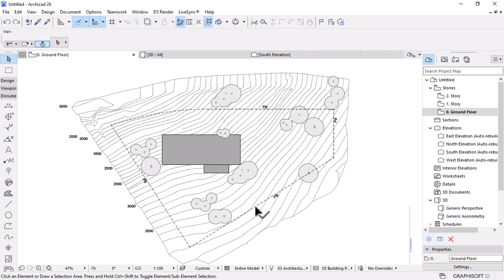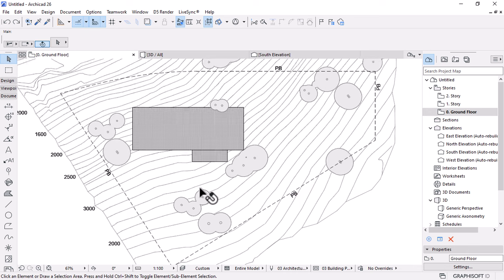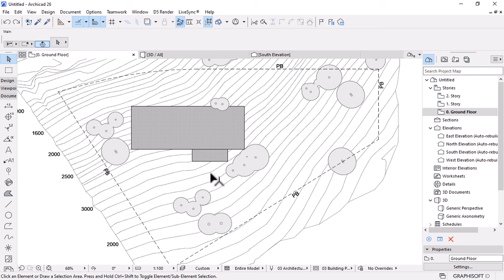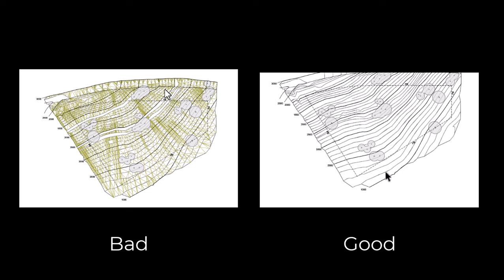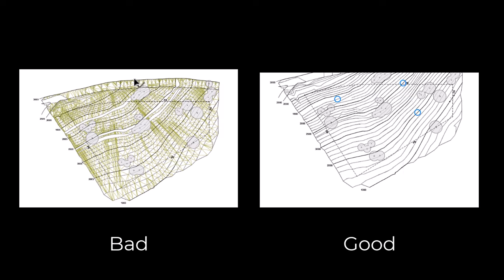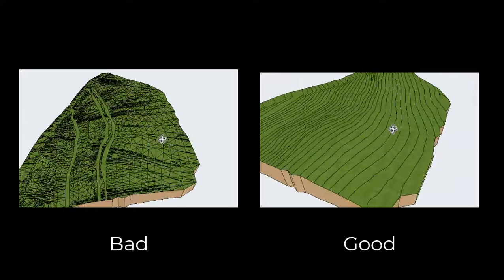How To Efficiently Create Site Topography | ArchiCAD Beginner Tutorial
This video demonstrate how to efficiently design a site's topography so that it will appear neat and presentable in both 3D and 2D information for site plan drawings. If you watch the entire video, I show you how to use the materials I produced for you to improve the quality of your site plan drawings and many other tips and tricks for the mesh tool. If you're just starting, I understand that this could seem intimidating, but don't worry—this is the appropriate video for you.